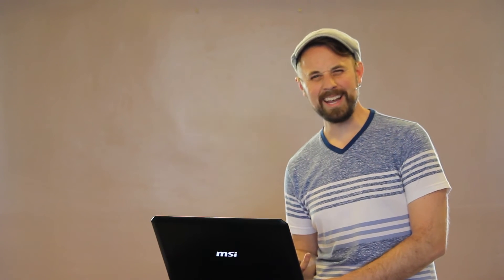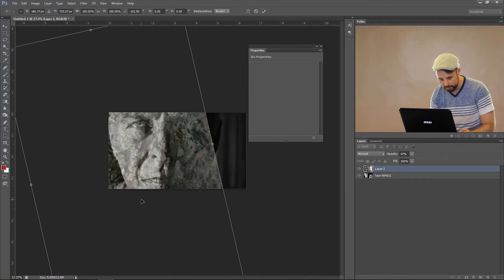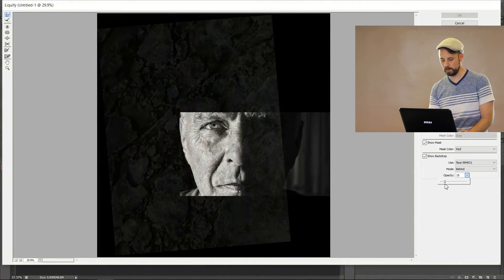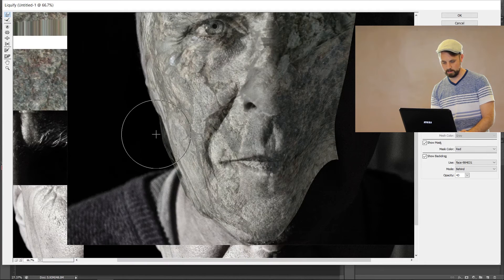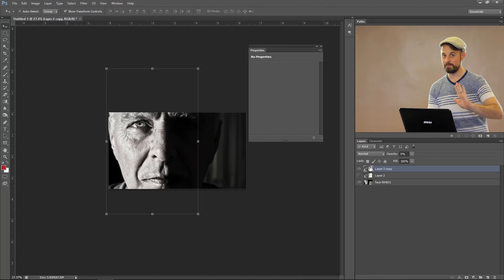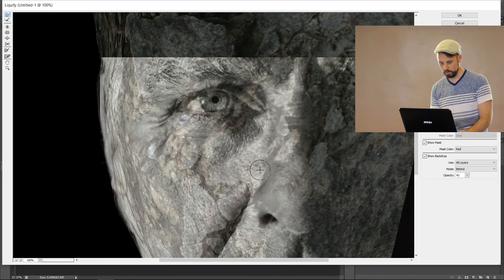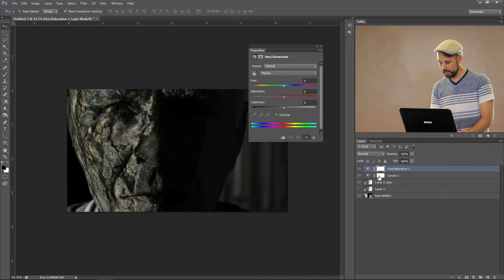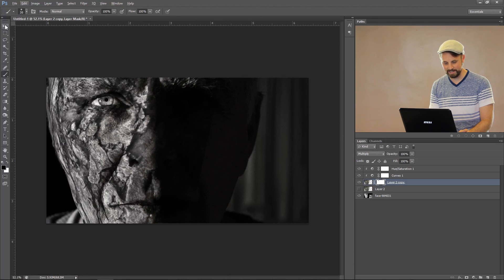How to turn yourself to stone in Photoshop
Learn a few great techniques for advanced skin manipulation with Photoshop.